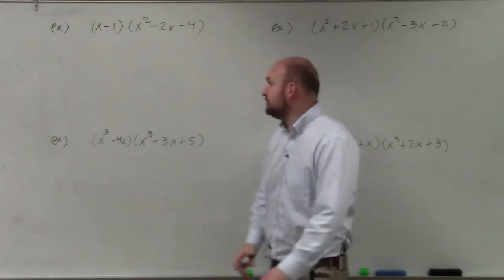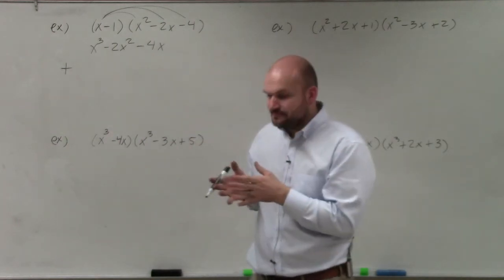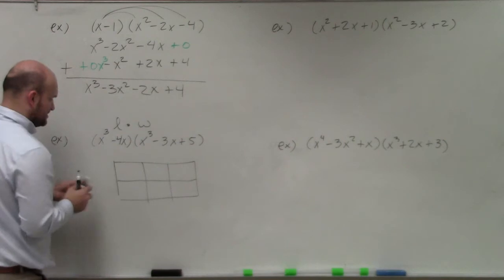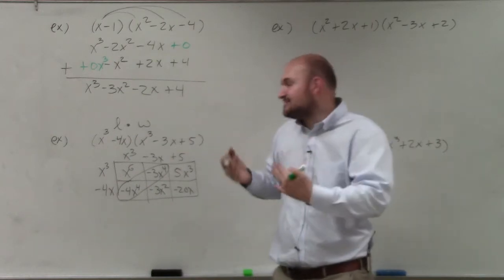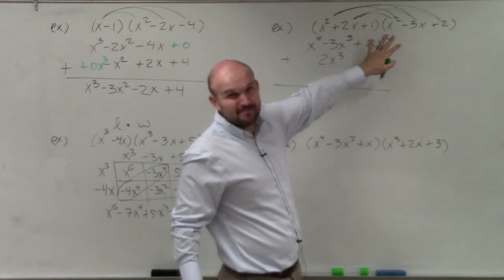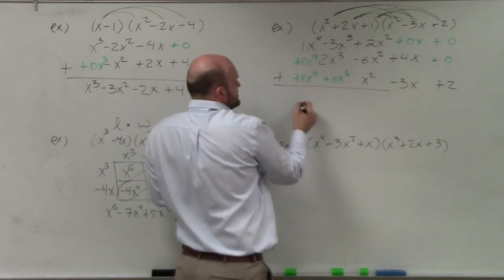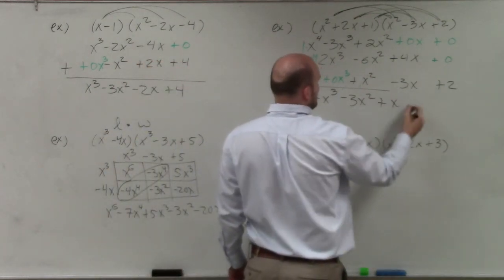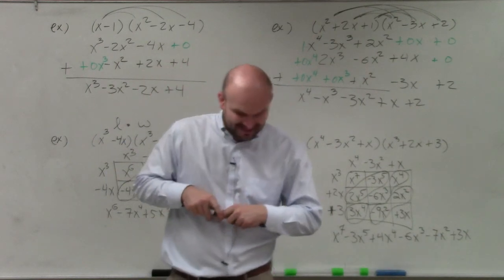Master multiplying trinomials by trinomials